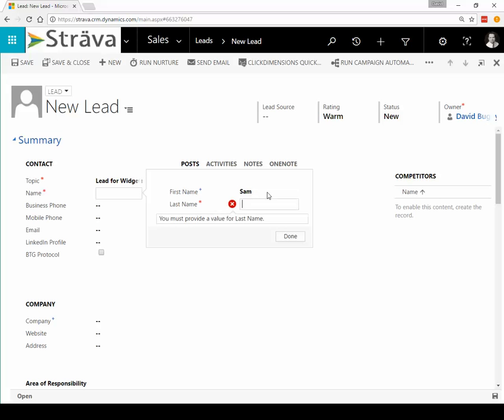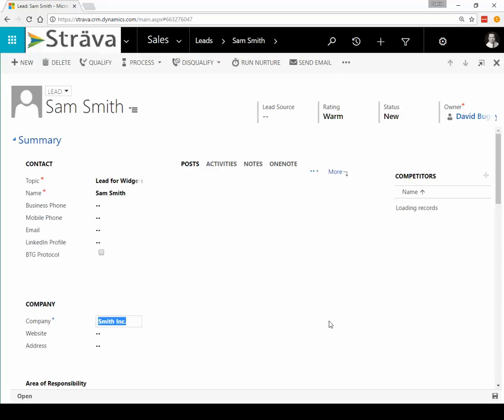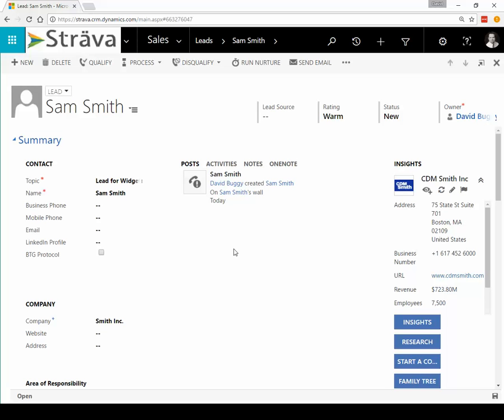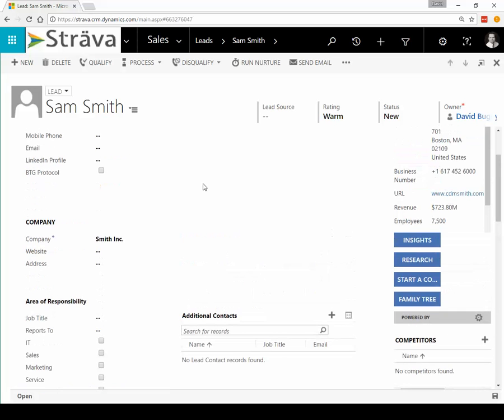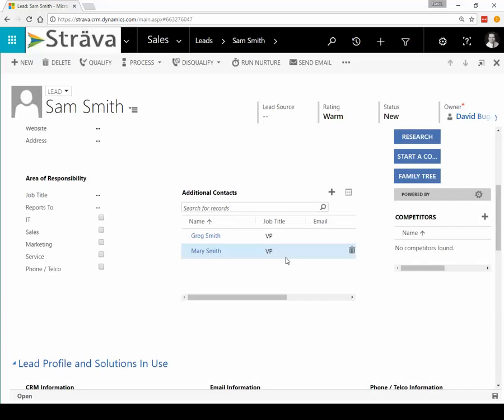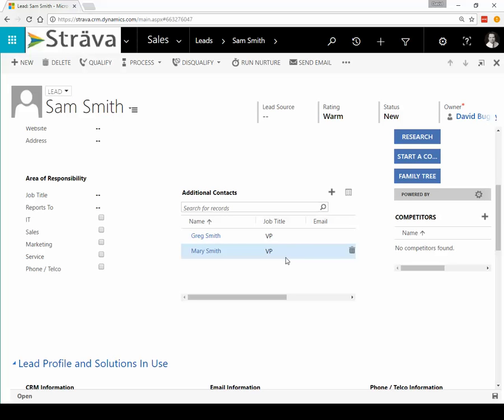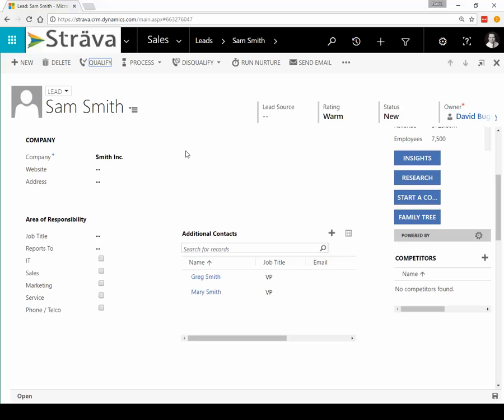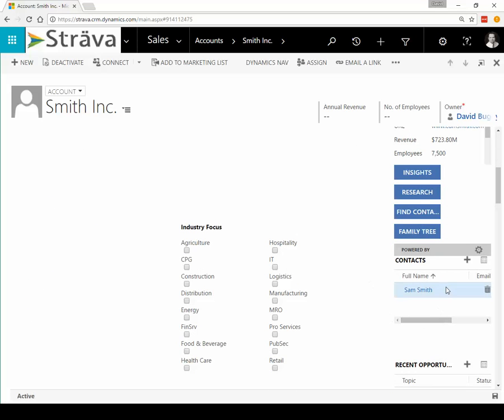Microsoft CRM Multiple Contacts on Leads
If you would like to track multiple contacts on a lead in Microsoft CRM/Dynamics 365 we have the solution.